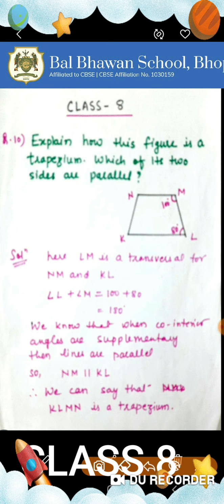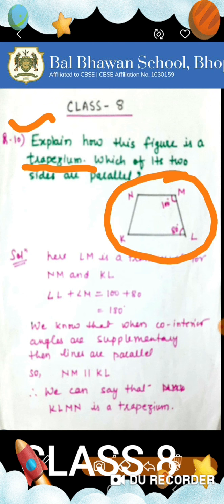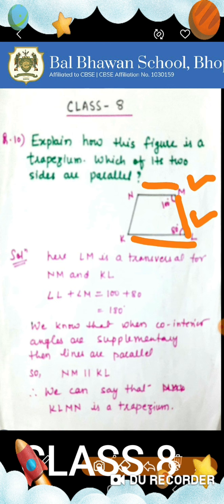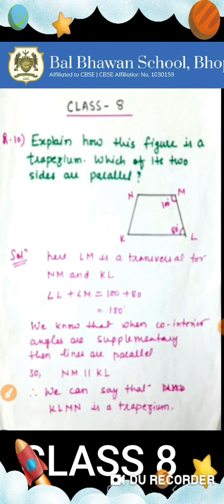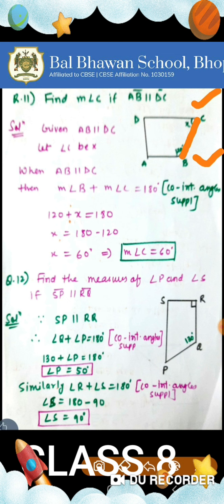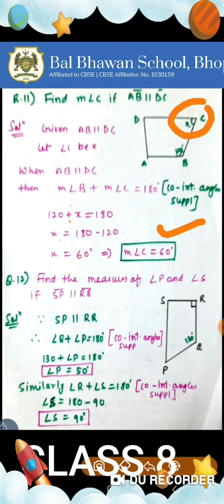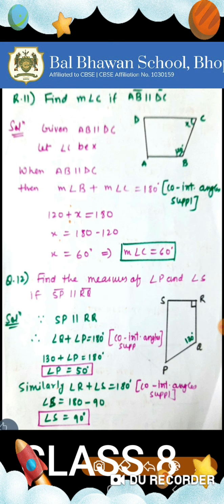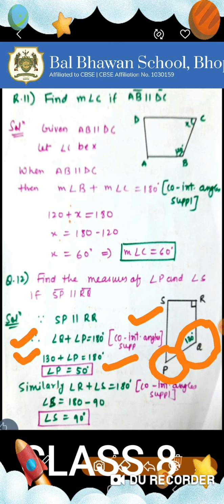Class 8,Mathematics ,QUADRILATERALS